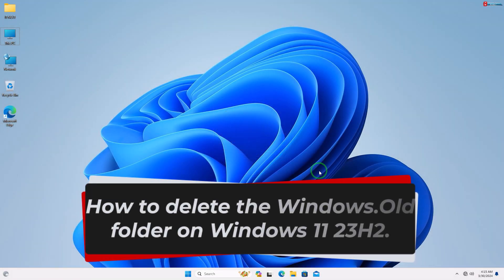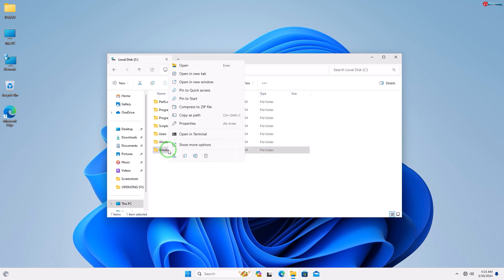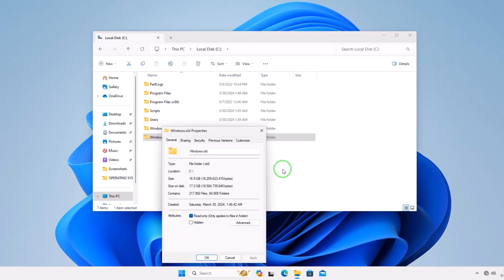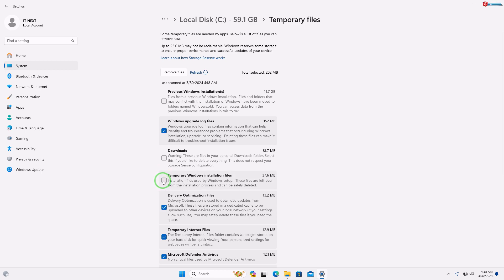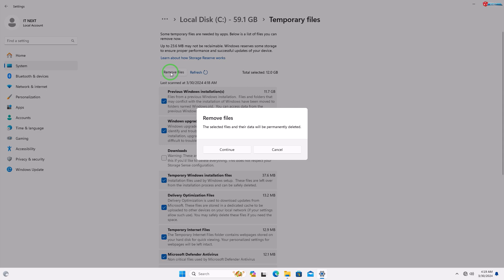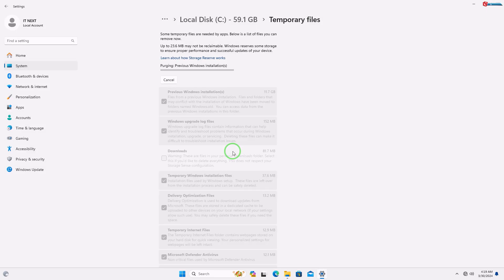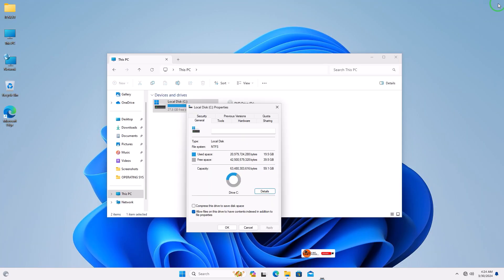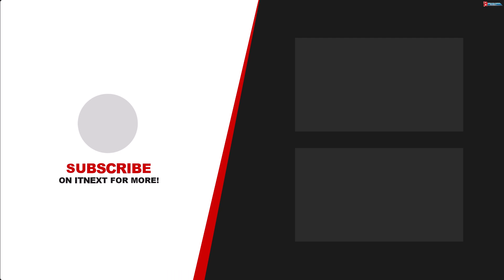How to delete the Windows.Old Folder on Windows 11 23H2 | 2024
Learn how to easily delete the Windows.Old Folder on your Windows 11 23H2 system in 2024! Say goodbye to unnecessary clutter and free up valuable disk space with this step-by-step tutorial.